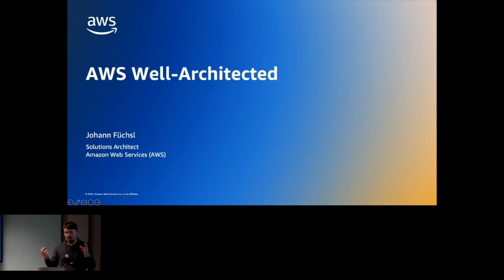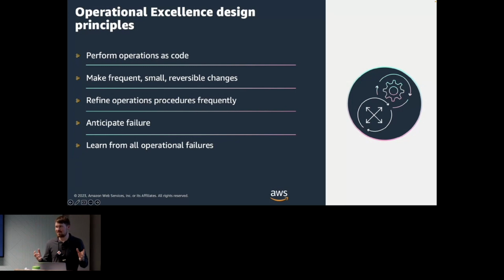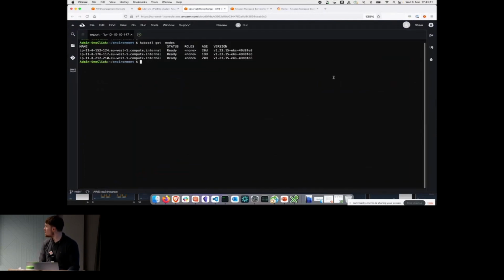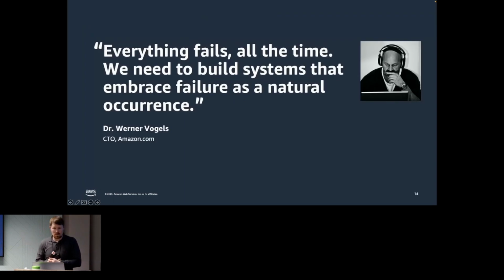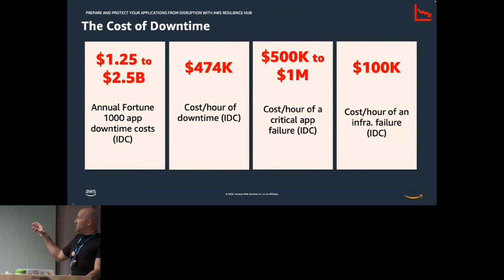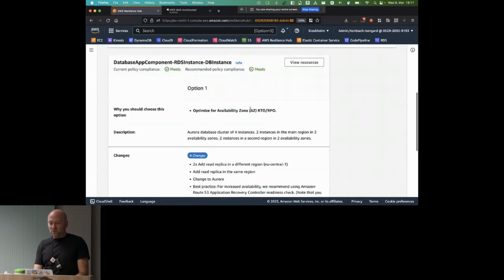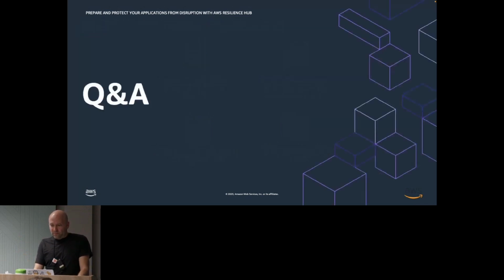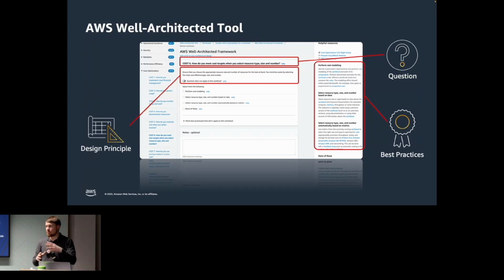AWS Well-Architected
When architecting workloads for the cloud we want to ensure that they are reliable, secure, efficient, cost-effective, and sustainable. The AWS Well-Architected Framework was designed to help you understand the pros and cons of decisions you make while building systems on AWS, which means that you can be confident that they meet your objectives and adhere to AWS best practices.

The Well-Architected Framework is organised in the 6 pillars of operational excellence, security, reliability, performance efficiency, cost optimization and sustainability. These provide a comprehensive coverage of design and operational aspects which will help you produce stable and efficient systems.

Agenda

00:14 : AWS Well-Architected Part 1
29:30 : AWS Resilience Hub
44:07 : AWS Well-Architected Part 2
55:47 : Q&A

Speaker

Johann Füchsl - is a Solutions Architect with Amazon Web Services. He guides enterprise customers in implementing AI/ML use cases, designing modern data architectures, and building cloud native solutions that deliver tangible business value. Johann has a background in mathematics and quantitative modelling which he combines with 10 years of experience in IT. Outside of work, he enjoys spending time with his family and being out in nature.

Tomislav Reichenbach - is a Senior Solutions Architect with Amazon Web Services. Having 15+ years of experience as a Software Architect in different sectors – industry, banking and financial sector – he has successfully lead teams, managed projects, designed systems and developed products.